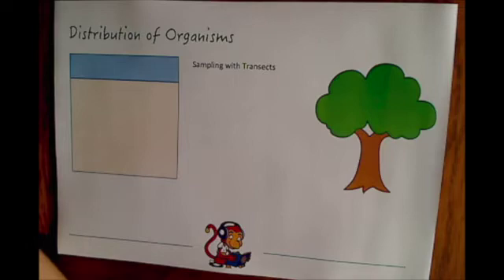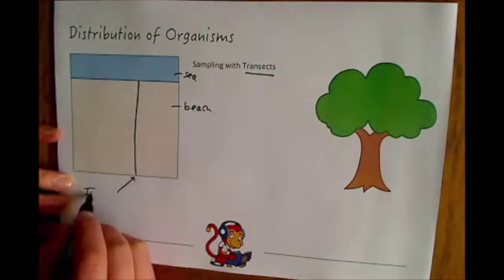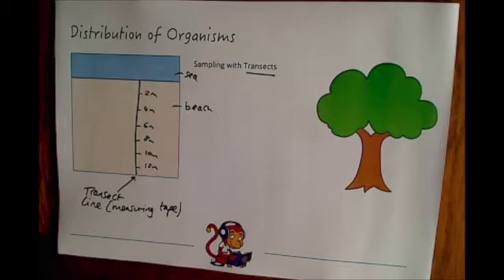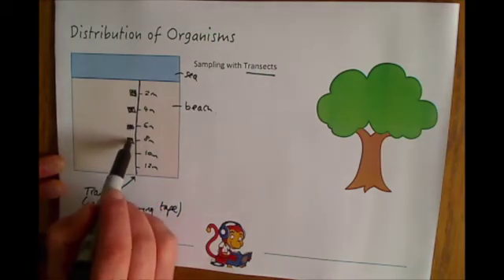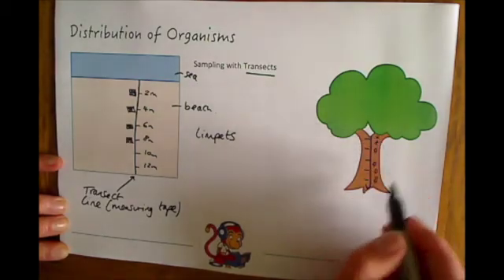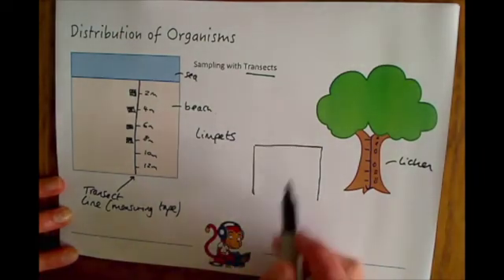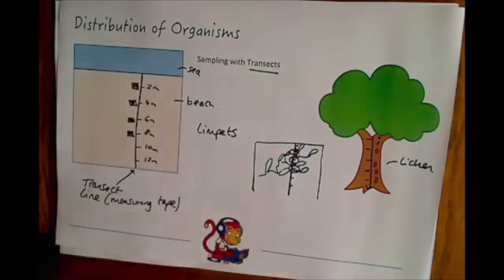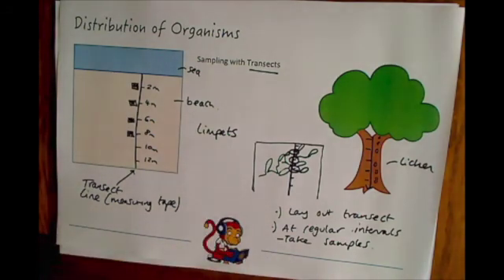Additional Biology (B2) Sampling with Transects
This video is about Sampling with Transects and is for pupils studying GCSE Additional Science. It is specifically designed for pupils studying the AQA specification, but is also useful for pupils studying other specifications e.g. Edexcel and OCR.